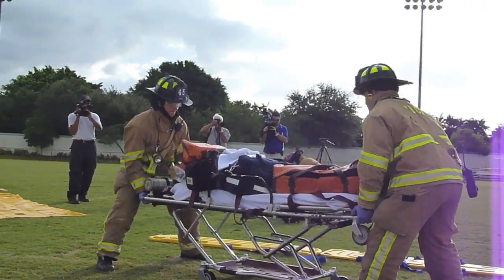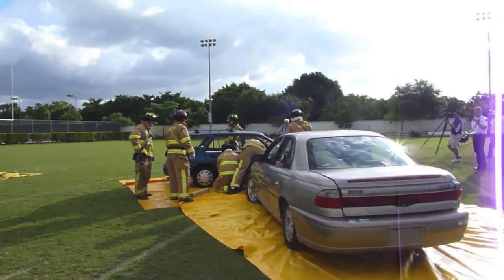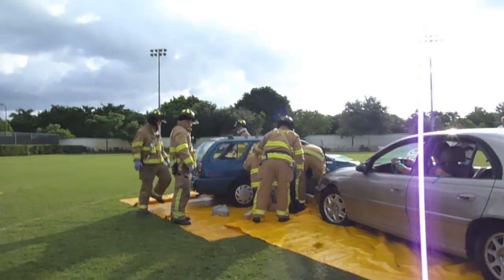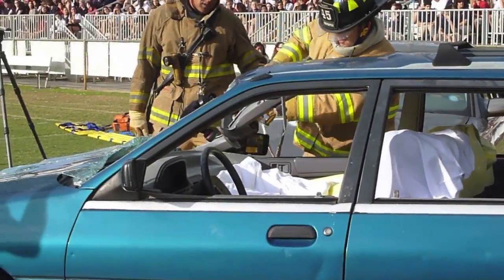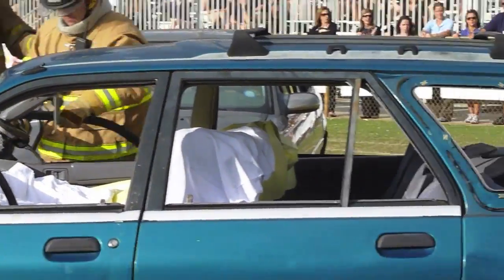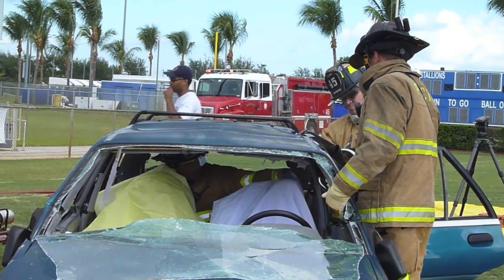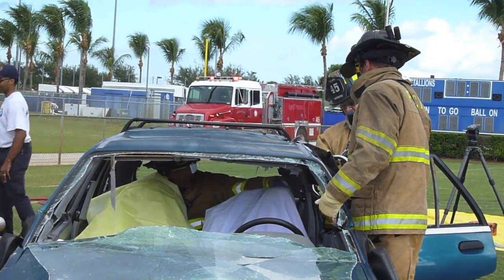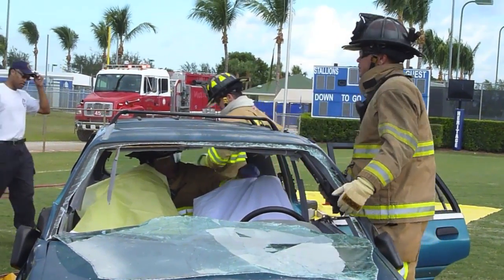Jaws of Life Demo.mov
Fire Rescue uses the Jaws of Life in this Demonstration to literally cut this car apart and show students at American Heritage High School in Delray what happens when you drink and drive.  It's all a simulation, but with real cars, real people and real tools! At the end, the real traumahawk lands on the football field!